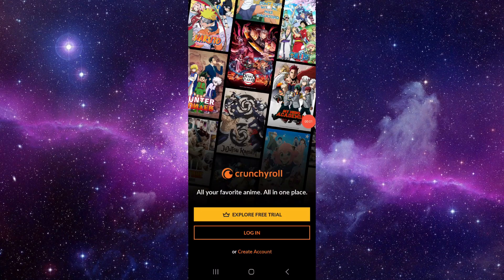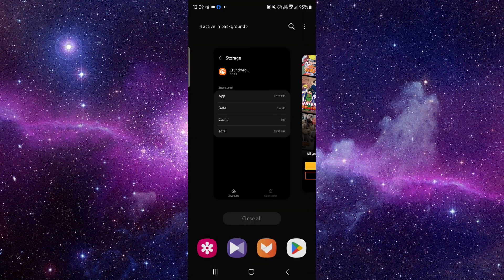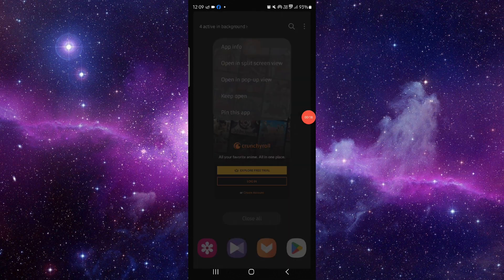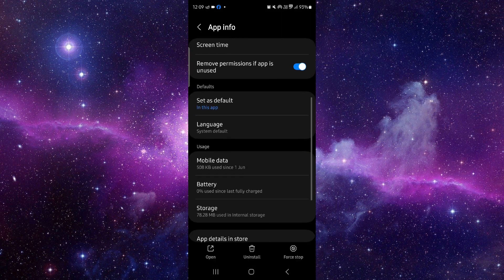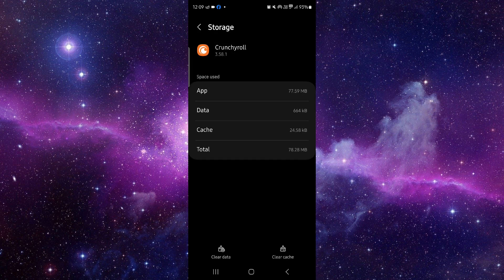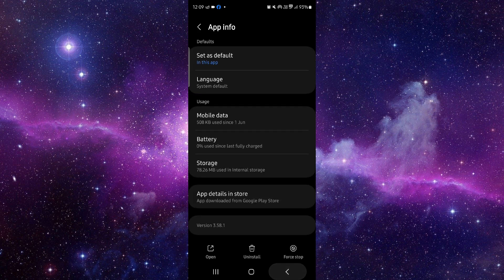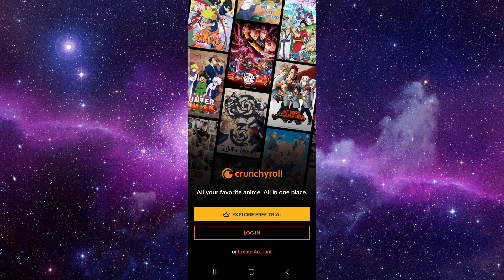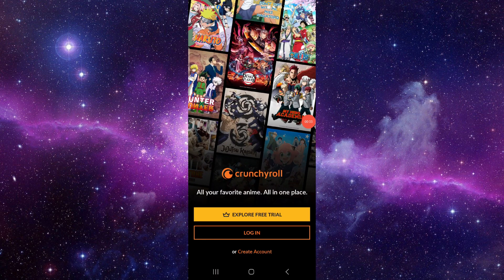✅ How to Fix Crunchyroll App Api 403 (Download and Install)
In this video, we guide you through the steps to fix the api 403 error on the Crunchyroll app. Learn how to download and install the app correctly to resolve this issue.

• Fixing api 403 error on Crunchyroll app
• Download and install steps